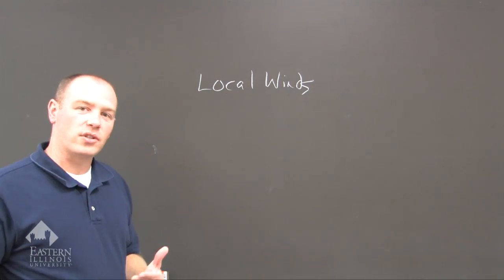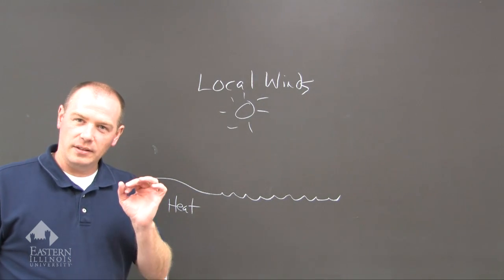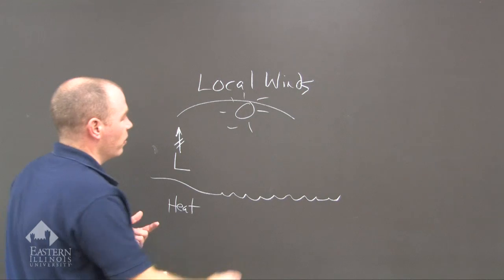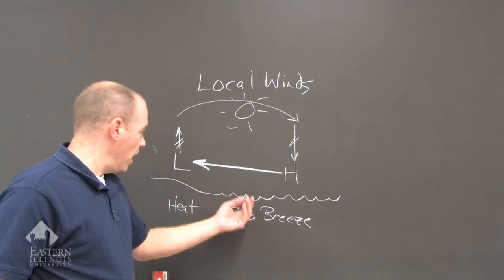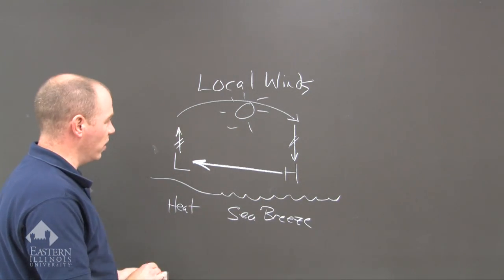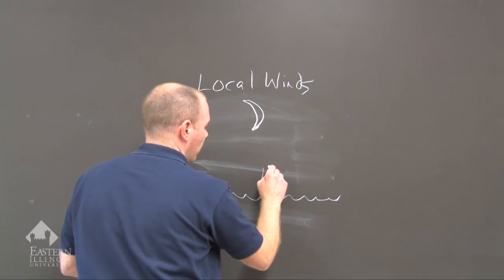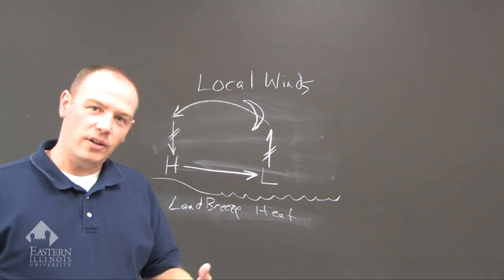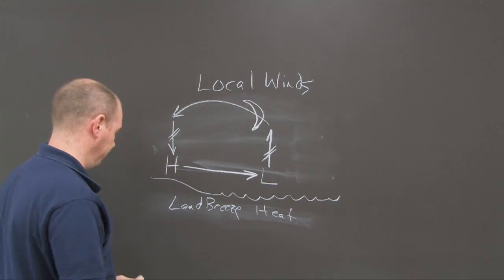Without the Sun: Episode 13-Local Winds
Discussion of local winds.